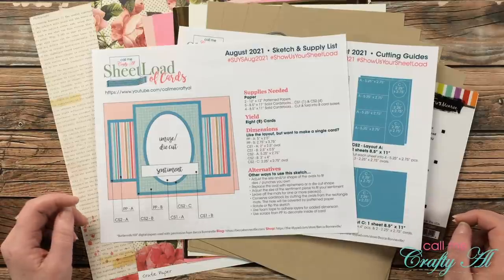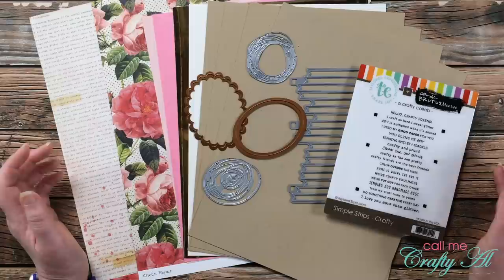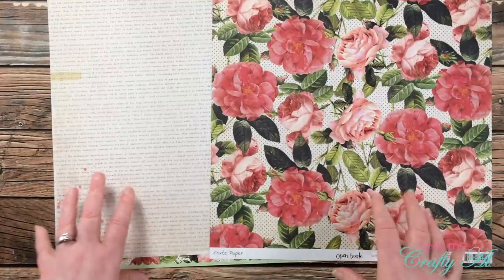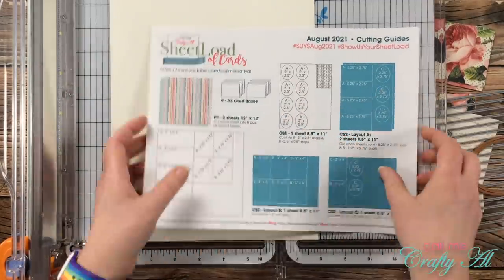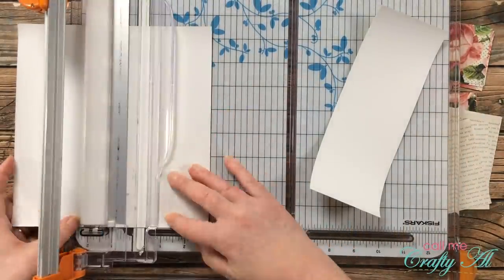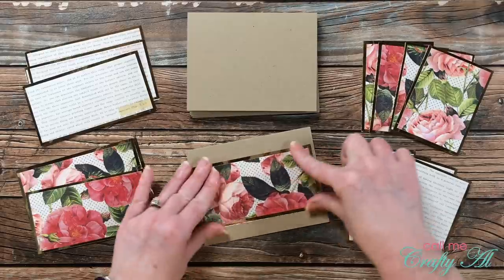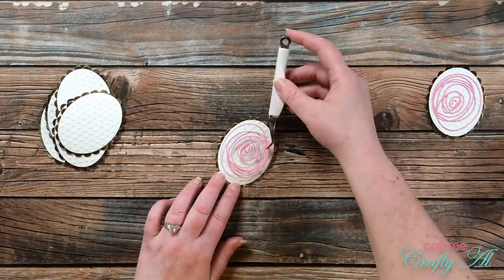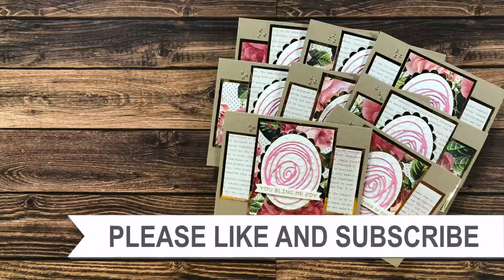8 Quick & Easy Cards | August 2021 SheetLoad of Cards | Process & Tips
Today I am back to show you how I made my first set of cards using the August 2021 SheetLoad of Cards! This month’s sketch and supply list will yield you eight (8) cards from just two (2) pieces of patterned paper - and some cardstock. ;)

If you create cards using this month’s SheetLoad, make sure to use the following hashtags

Related Products**:
   Taylored Expressions (non-affil.)
   Tim Holtz
Scribbles & Splat Dies
      Festive Scribbles Dies: Discontinued
   Spellbinders
Scalloped Oval Dies
Gina K Designs - Ink Pads I used: Kraft
   Elizabeth Craft Designs - Glitter Dots
Transparent / Gold **what I used in video**

HaPpY cRaFtInG!
   Alicia
   Call Me {Crafty} Al